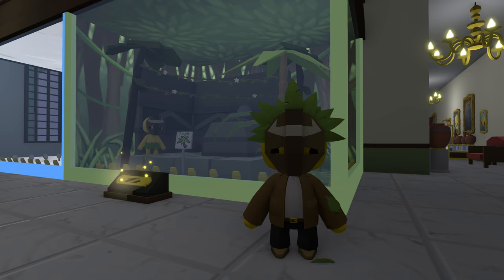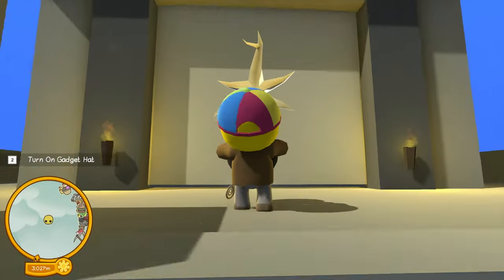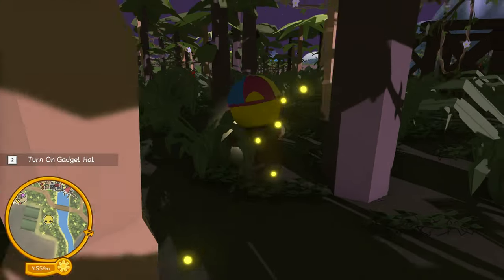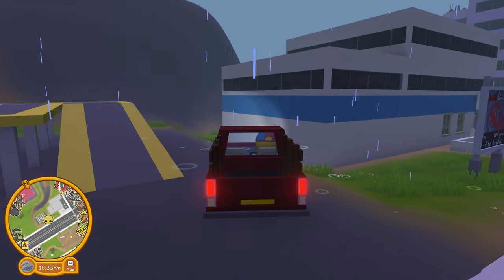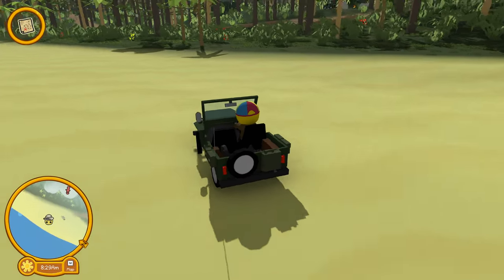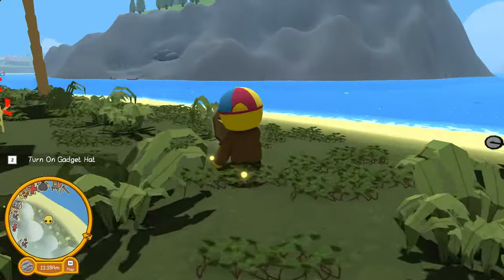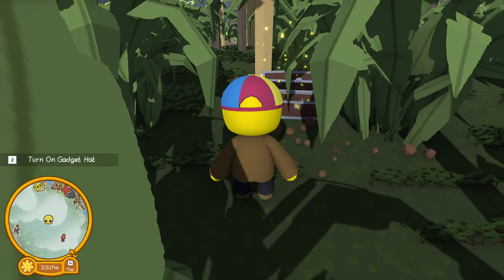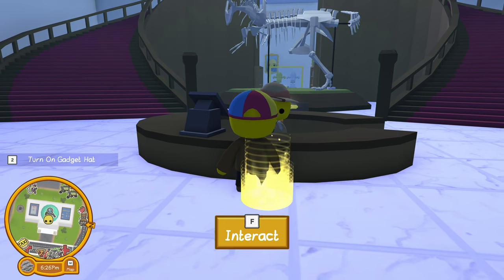Recovering the Jungle Artifacts (Wobbly Life)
We show you how to recover the 4 artifacts needed to complete the museum's Jungle Collection and unlock the ancient mask.